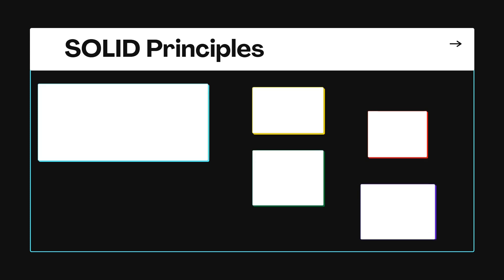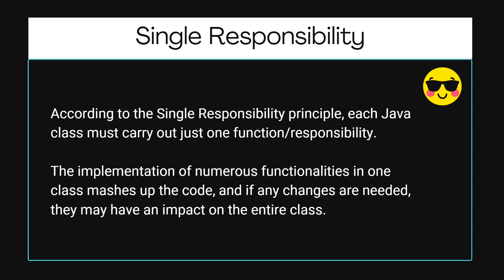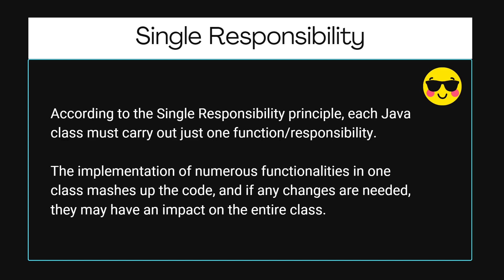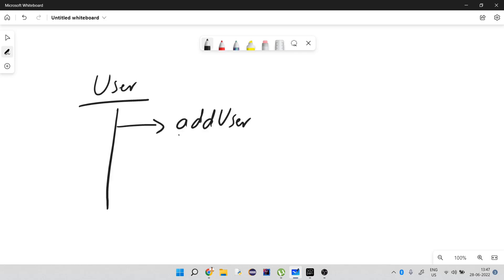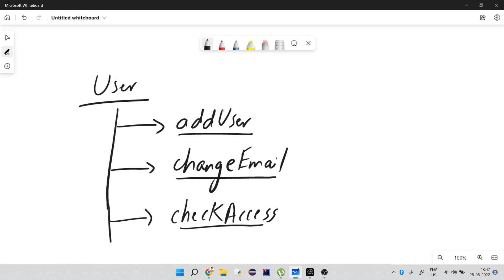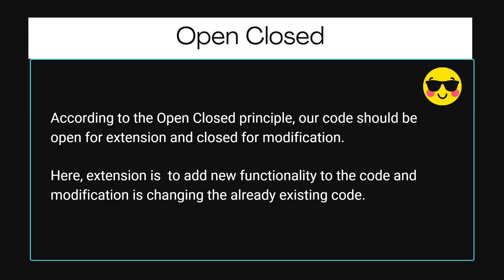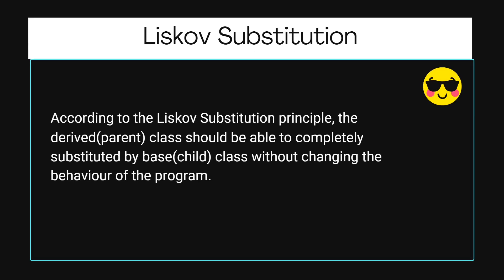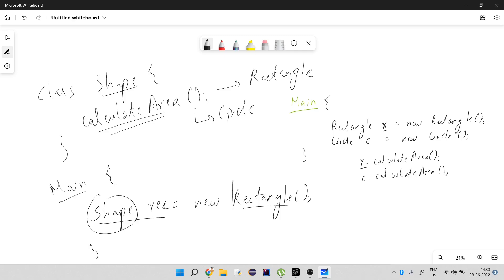Java | SOLID Principles | Good Programming Practices | Java Developer | Interview Question